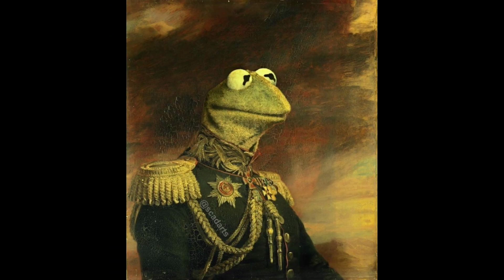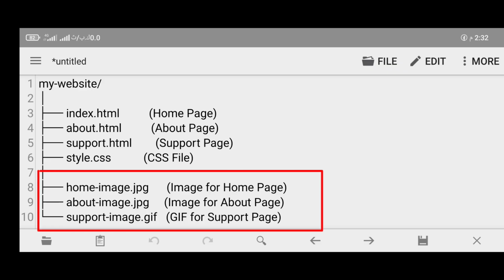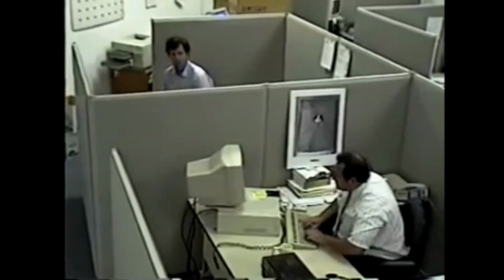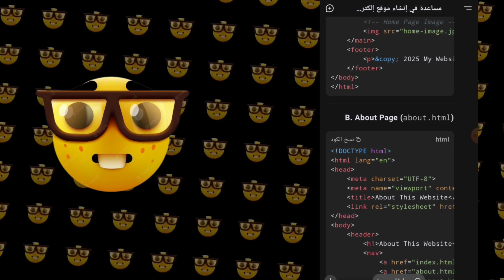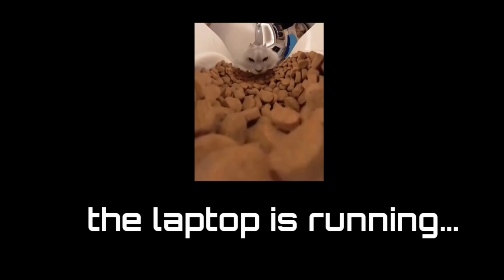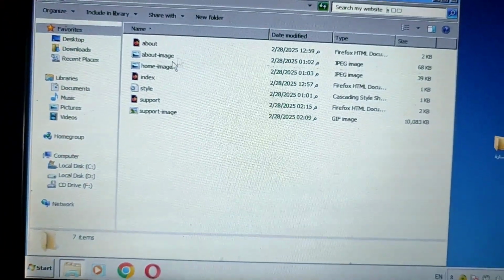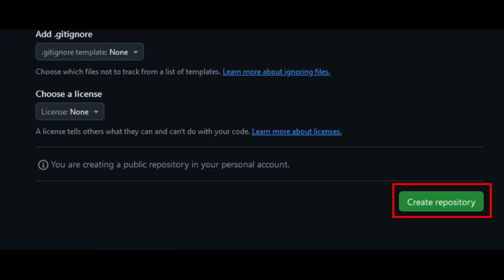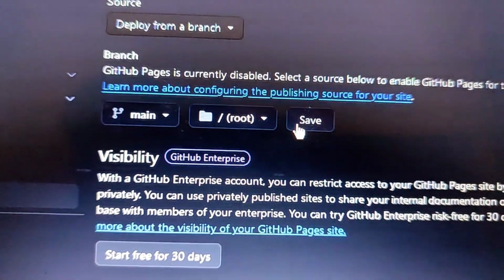How to build your own website using AI, in your phone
Build a Professional Website for FREE Using AI (Step-by-Step Tutorial)
In this video, I’ll show you how to create a stunning website from scratch using the DeepSeek AI model—no advanced coding skills required! All you need is a code editor and your phone. Discover AI-Powered Website Builder secrets, Zero-Cost Tools for beginners, Mobile-Friendly Development tips, and Customizable Templates in minutes. Whether you’re a student, entrepreneur, or tech enthusiast, this easy guide will transform your ideas into a fully functional site. Click play and start building your dream website TODAY!